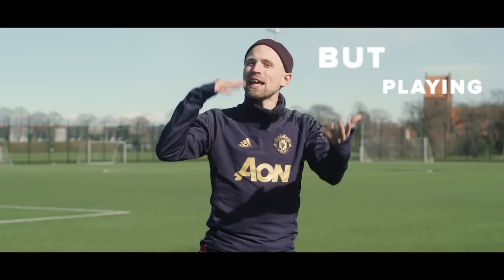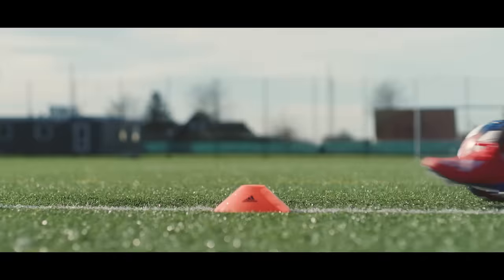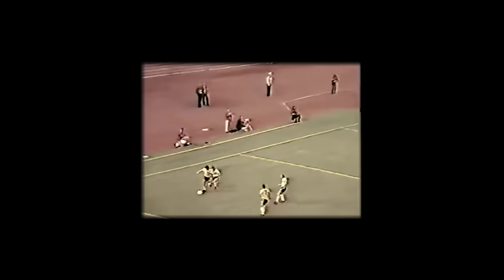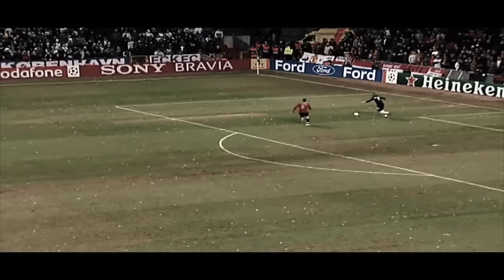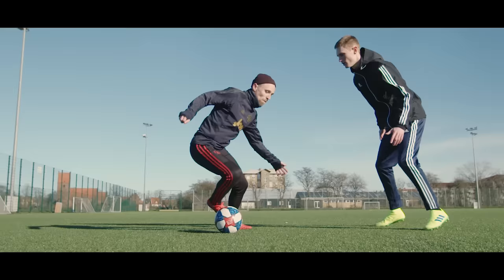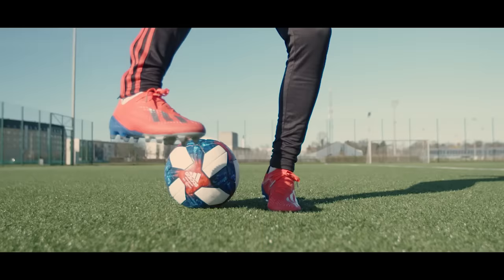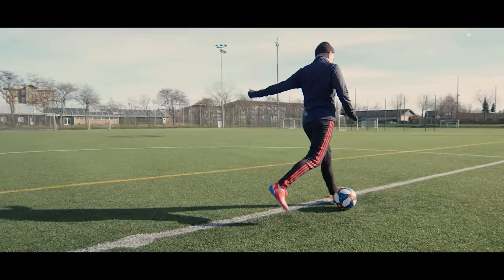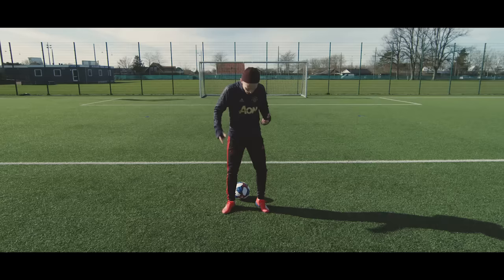HOW TO DO THE CRUYFF TURN | Learn this simple but deadly football skill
Learn the Cruyff Turn, how to do this amazing football skill. In todays video we teach you how to pull off one of the most legendary football skills of all time, the Cruyff turn. We show you how to do this football skill and we teach you when to use it. Even though this football skill is very simple, it still requires a lot of timing and flair. This football skill, if used at the right time, can be super deadly and really tear up the defense. This football skill is very old, but is often used in the modern game by many players, such as Messi, CR7, Salah and many others. If you want to improve your football skills, and becoming a better player, this football skill is essential for your game. Don't let the simplicity fool you, football is a simple game, but to play simple football is the hardest thing in the world. If you want to improve your football skills you need to get the basic skills in place first, such as the Cruyff turn, the roulette, the chop, and body feints. So start your football skills journey by watching this video.